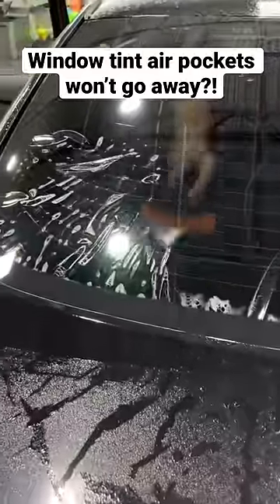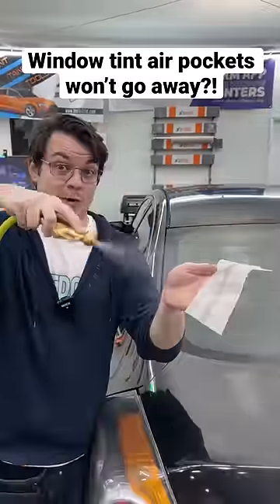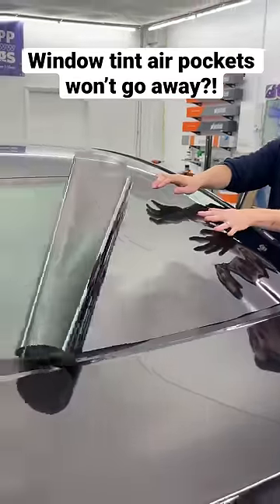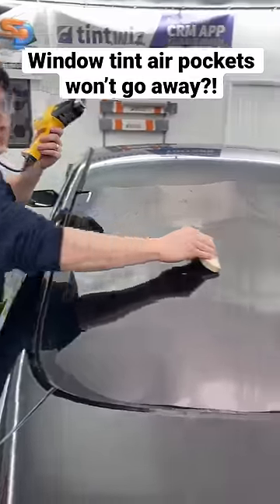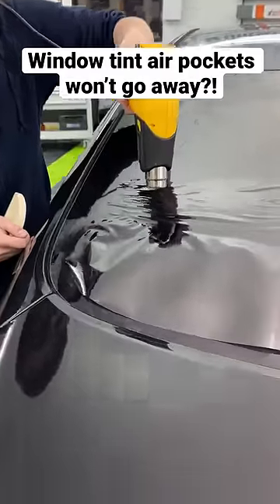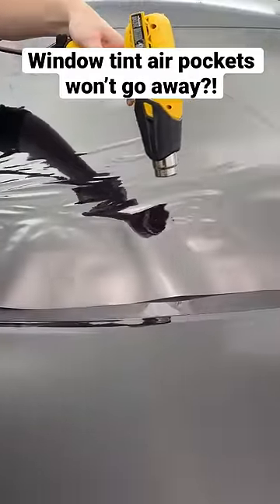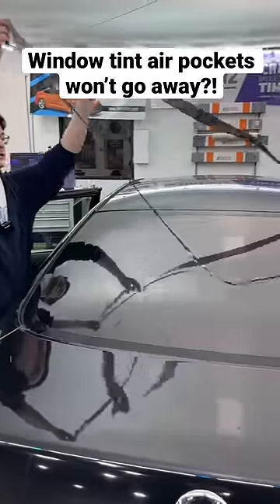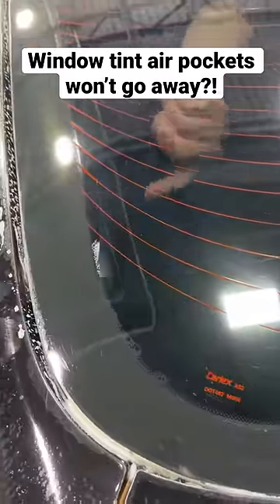NIGHTMARE TINT BUBBLES